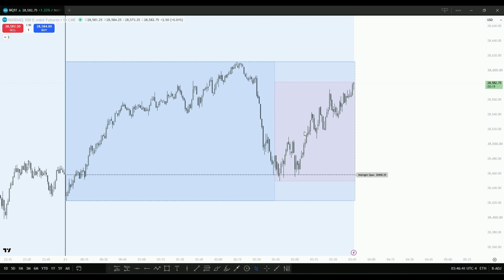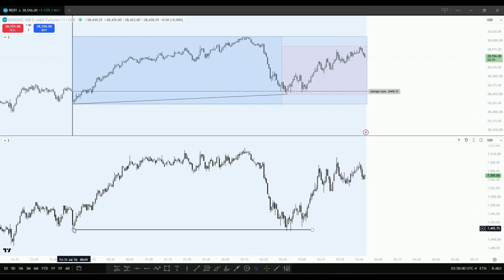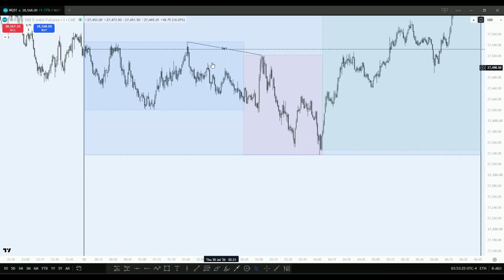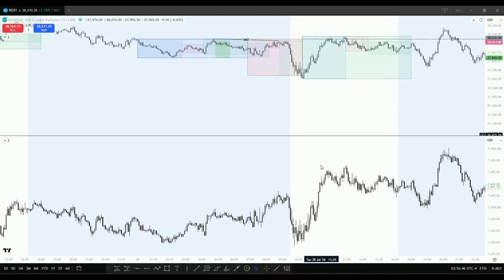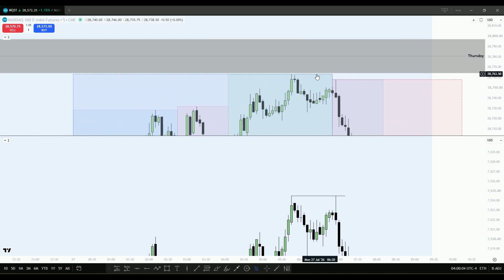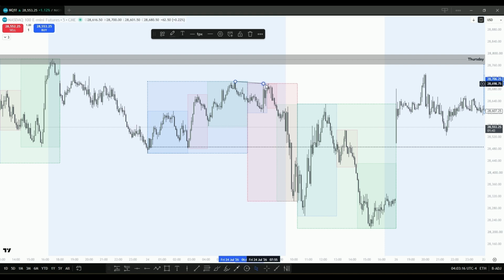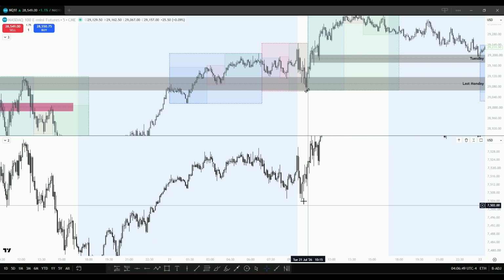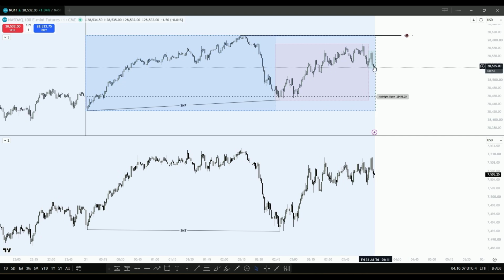How & Where PO3 Trade Setups Form | ICT High-Probability SMT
In this episode of the PO3 Time Series, I focus entirely on SMT divergence between two separate PO3 cycles.

The key idea is that SMT should not be identified randomly inside one developing cycle. Instead, we compare how two correlated markets deliver across two distinct cycles—either on the parent level or within the Level 2 nested cycles.

In this video, we explore:

what qualifies as SMT within the PO3 time framework;
why the divergence must form between two separate cycles;
how to compare the previous completed cycle with the active cycle;
how parent-cycle SMT differs from Level 2 SMT;
how one market can sweep its previous-cycle extreme while the correlated market fails to do so;
how bullish and bearish SMT form through cycle-to-cycle delivery;
and how SMT can help reveal potential Manipulation-to-Distribution setups.

For example:

Bearish SMT: one market trades above its previous-cycle high while the correlated market fails to exceed its own previous-cycle high.
Bullish SMT: one market trades below its previous-cycle low while the correlated market fails to break its own previous-cycle low.

The purpose of this framework is to connect SMT with time structure, rather than treating every temporary divergence between correlated markets as a valid signal.

This is not a mechanical entry system. SMT provides context and must still be combined with liquidity, higher-timeframe PD arrays, market structure and a clear execution model.

This video is for entertainment and educational purposes only and does not constitute financial advice. The content reflects the creator’s personal views, experiences and interpretations of ICT—Inner Circle Trader—concepts. It may not represent ICT’s teachings with complete accuracy or reflect current market conditions.

Always conduct your own research and consult with a licensed financial adviser before making any trading or investment decisions. Trading and investing involve substantial risk, and past performance is not indicative of future results.

📌 For the most accurate and comprehensive understanding of ICT concepts, always refer directly to ICT—Inner Circle Trader—himself.